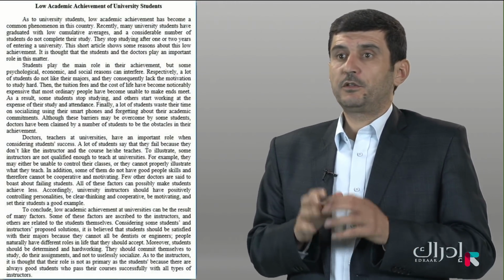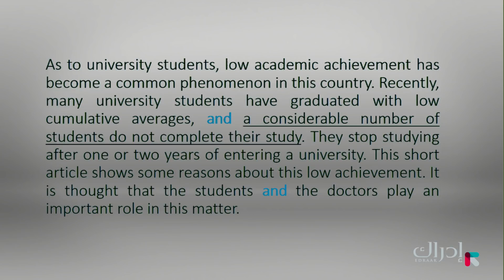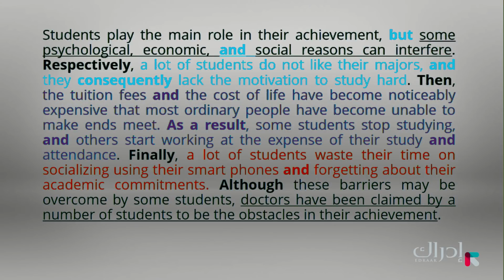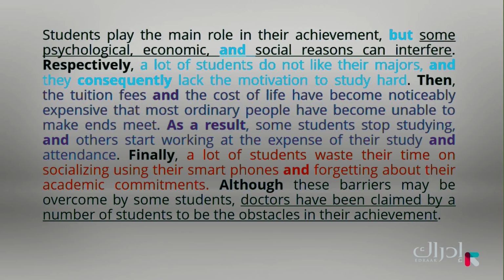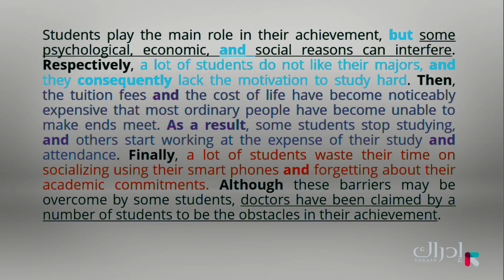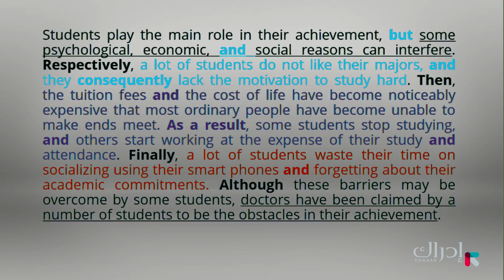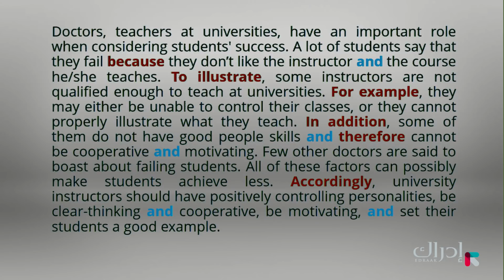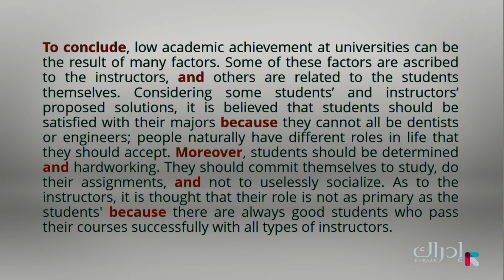English Language 2 2017 | Week 06 - Segment 04